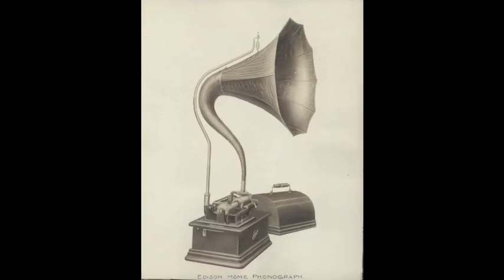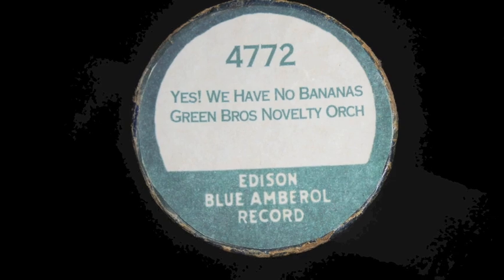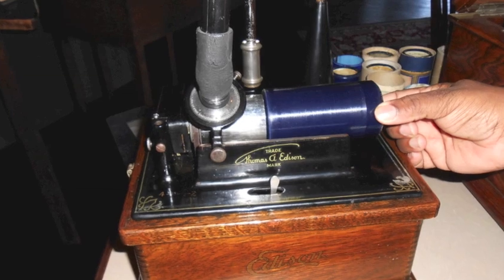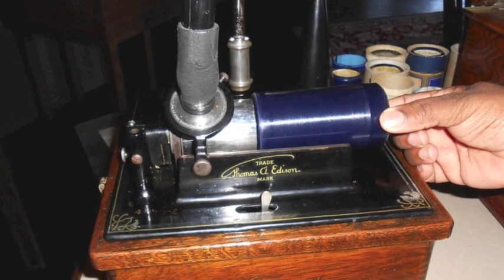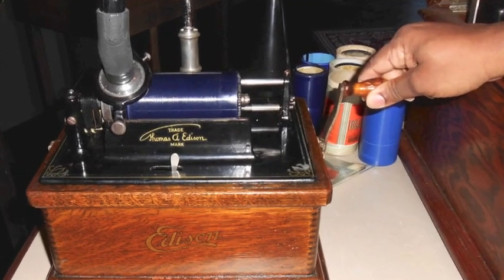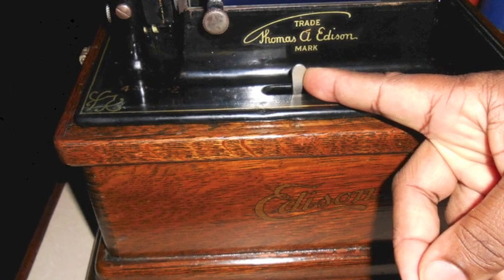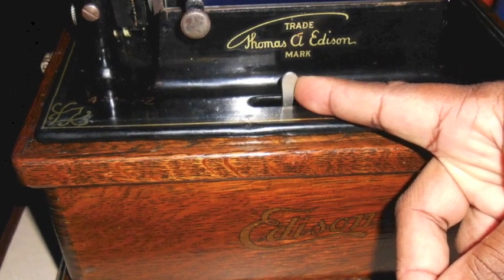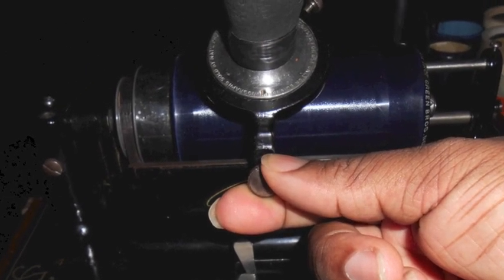Thomas Edison National Historical Park Fireside Phonograph Demonstration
This is a demonstration of the Fireside Phonograph in the Music Room at Thomas Edison National Historical Park in West Orange New Jersey.